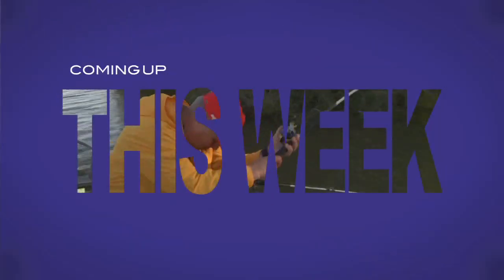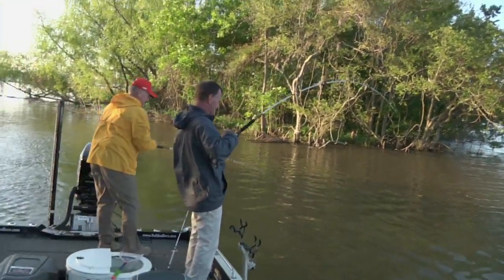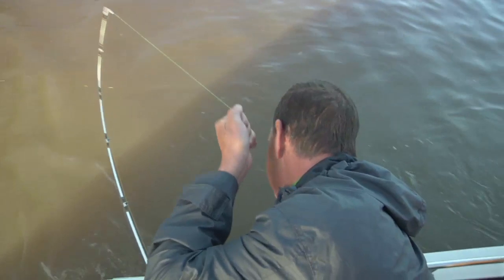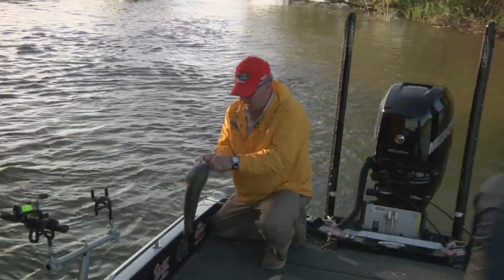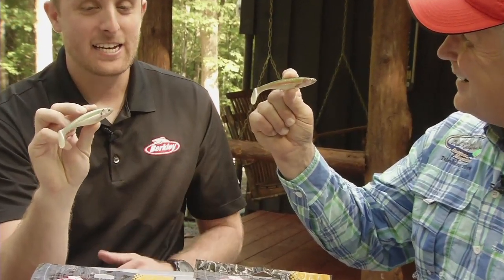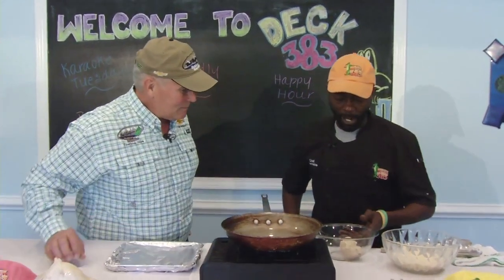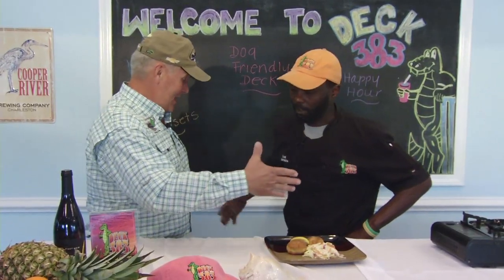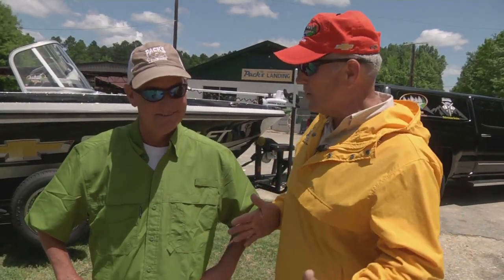Santee Spring Stripers | Bob Redfern's Outdoor Magazine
Bob heads to Santee, South Carolina for some striper fishing with longtime guide Stevie Pack with Pack's Landing.  Also on this week's show, we feature a new line of Berkley Power Baits. Then on the Sportsman's Table, it's a South Carolina certified crab cake recipe that you don't want to miss.